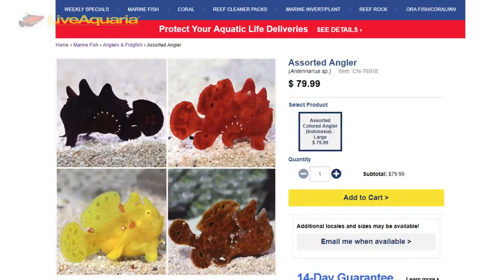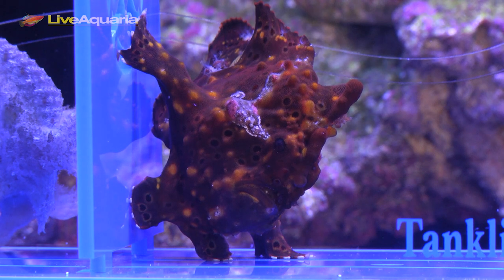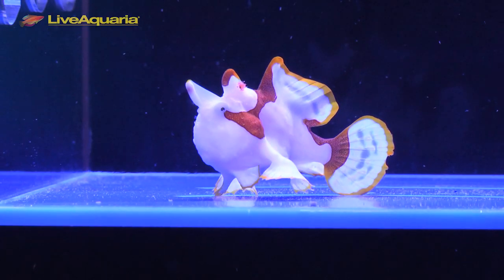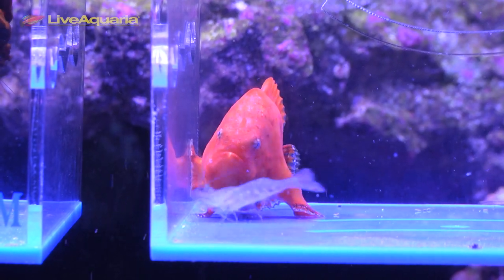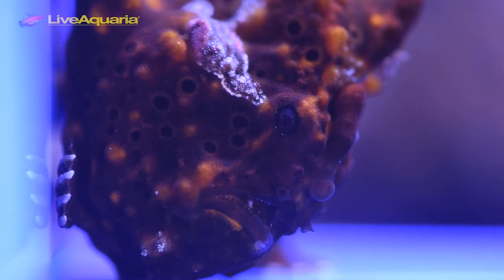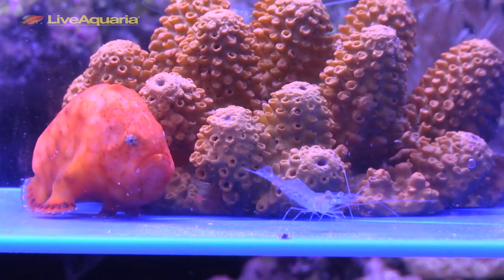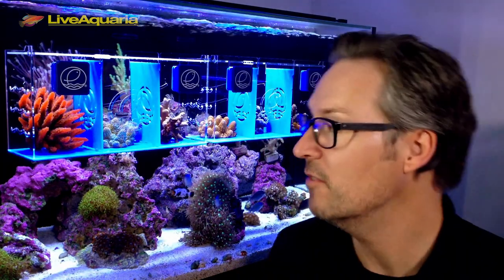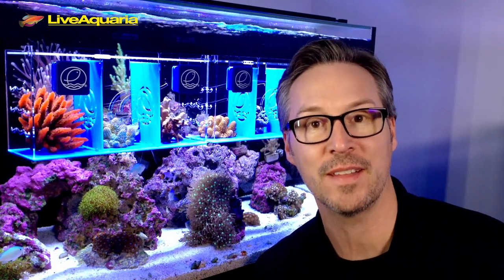LiveAquaria® Diver’s Den® Deep Dive: Frogfish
Check out the newest episode of our Diver’s Den® Deep Dive with Eric Radi. This episode showcases the Frogfish a popular offering from our Marine Fish category.